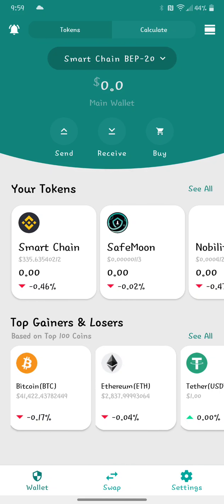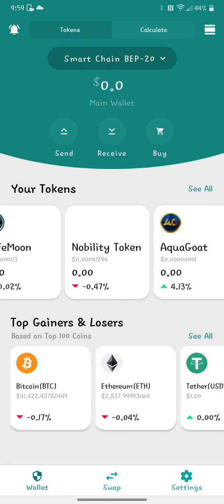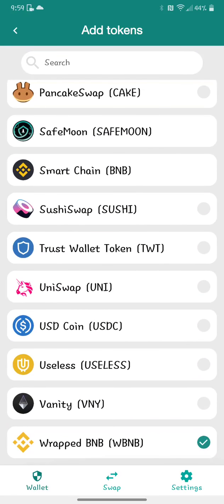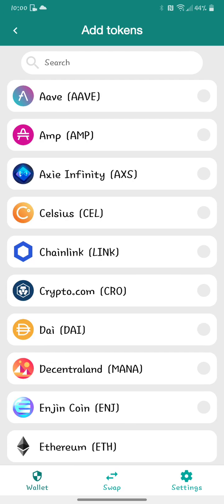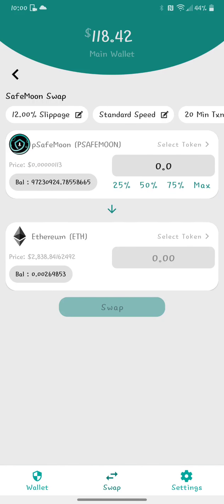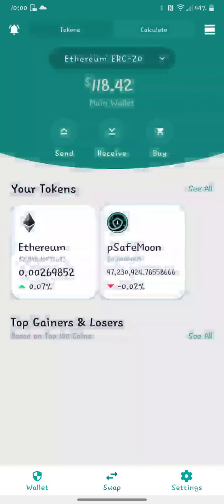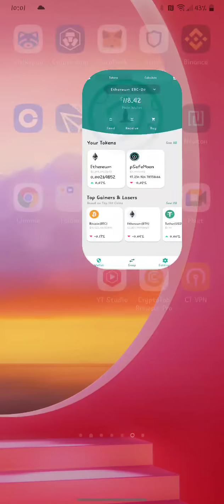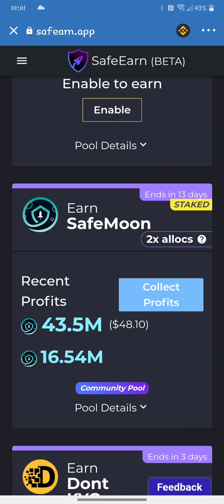Safemoon day 11 Reflections Results using safearn.app with 322B tokens Over 60 Million Reflections